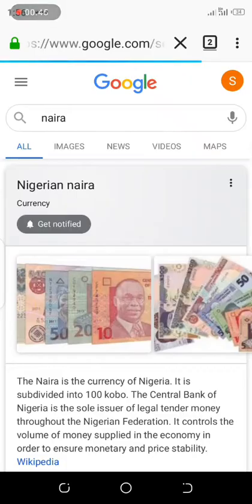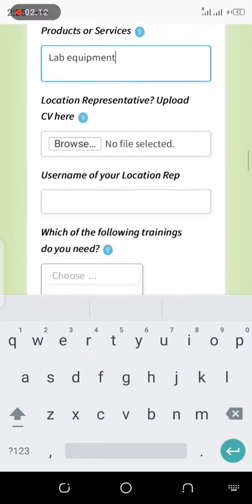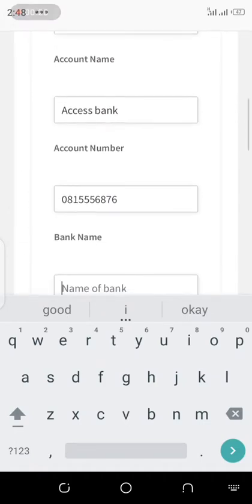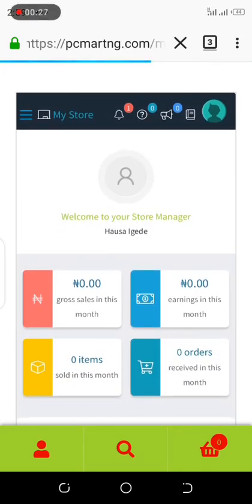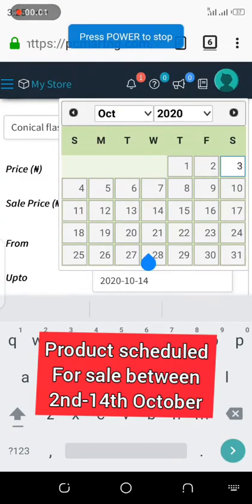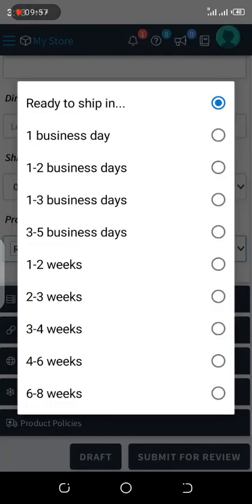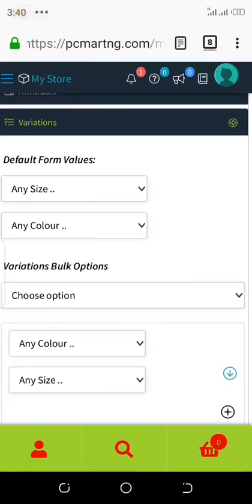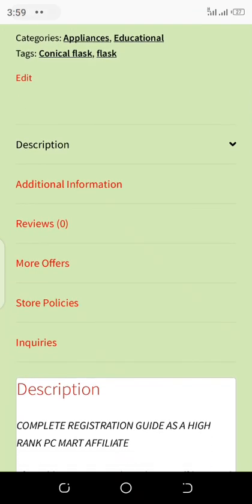PC Mart: Store Set Up for Sellers and Location Reps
Sellers' and Location Rep registration guide. Set up any store. Product uploading guide. Sell any item. Sell from anywhere. Become a location rep and earn from sales of sellers you sign up.

📌Store set up.

📌Seller's registration guide

📌Location rep guide

📌How to upload simple products.

📌How to upload variable products.

📌Sell downloadable products (ebooks, music, films etc)

📌Sell Virtual products (movie tickets, show tickets, concert bookings)

📌Register transportation companies for online bookings

📌Airline bookings

📌Hotel bookings

📌Sell real estate

Please watch in full screen to enjoy. You can click on the Timezones below to go to specific sessions of the video.

0:00 Intro

1:05 Locating Sign Up Form

1:40 Filling Sign Up form

3:05 Locating Your Post/Zip Code

7:00 Location Rep Info

8:31 Form Submission

9:12 Customizing your store

9:45 Store Set Up Wizard

10: 35 Store Location Setting, Description and Store Logo

10:44 Bank Details Set Up for Payout

14:54 SEO Set Up for Easy Search Engine Discovery

17:43 Social Media Set Up

19:08 How Your Dashboard Looks Like and the Function of Different Menu Items

21:08 How to Add a Product

21:39 Types of Products

23:00 Uploading Simple Product

23:12 Catalog

23:37 Virtual Product

24:17 Downloadable Product

24:35 Product Title and Price and Schedule Sales

25:32 Adding Short and Long Description

27:13 Uploading Product Images

28:08 Choosing Product Category, Location and Tag

29:13 Inventory for Stock Availability, Back Order

30:50 Shipping Setting

32:50 You can Preview its Look

33:34 How to Upload a Variable Product

34:48 Creating Attributes for Variable Products

36:36 Creating Variations for Variables Products

39:23 Setting Price for Individual Variable

41:18 Set Image Individual Variable

42:35 Preview Your Variable Product